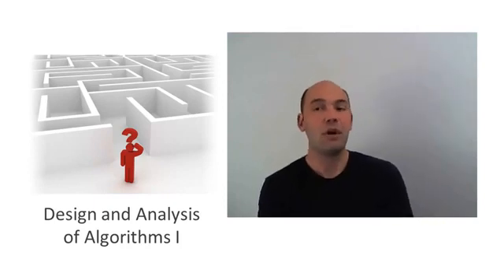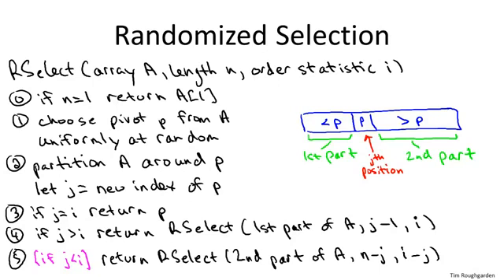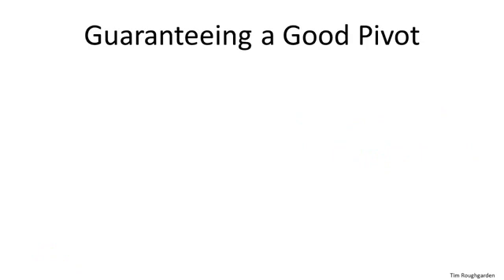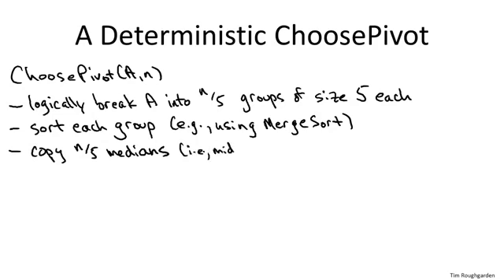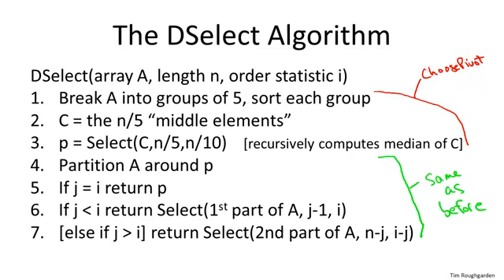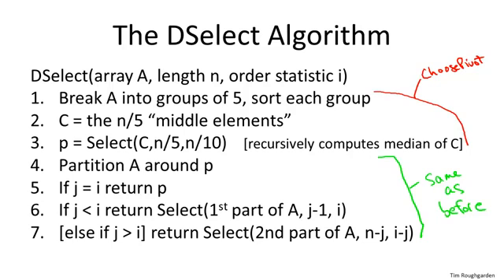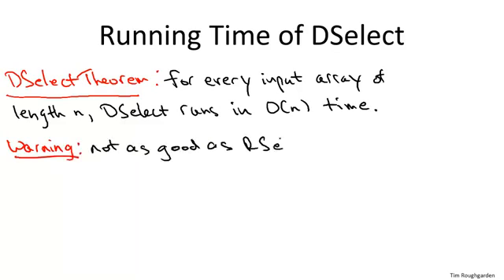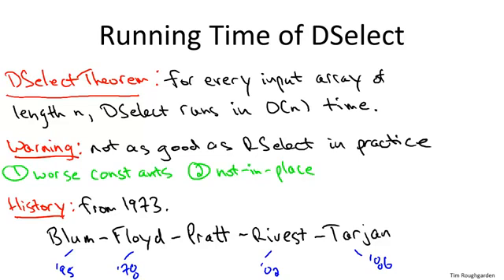8 3 Deterministic Selection Algorithm Advanced Optional 17 min